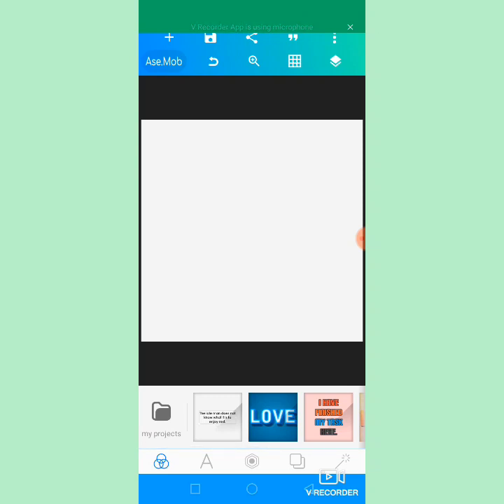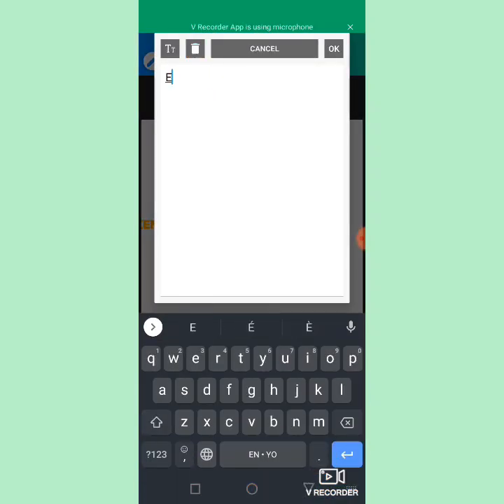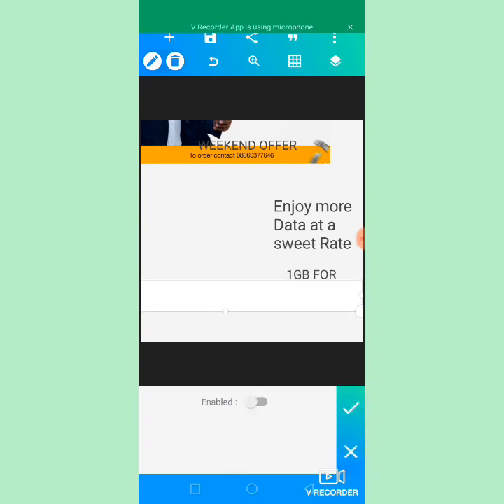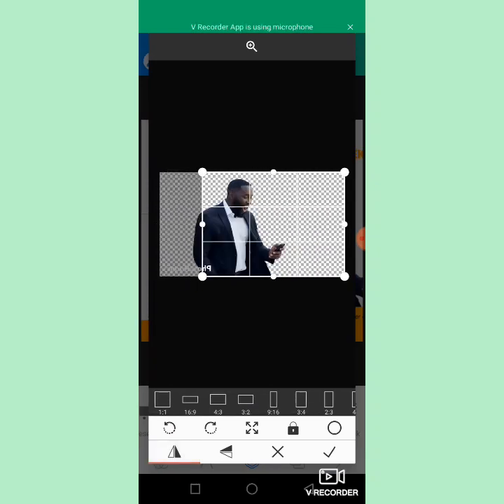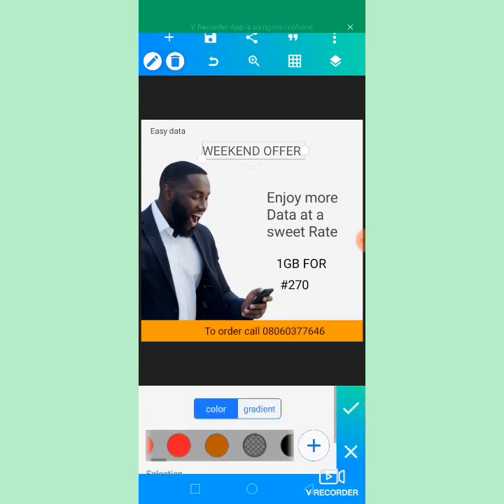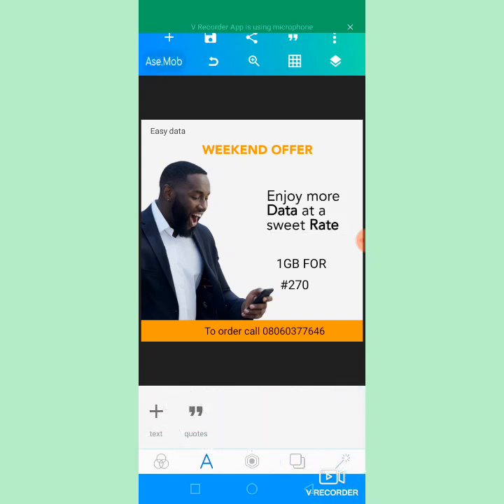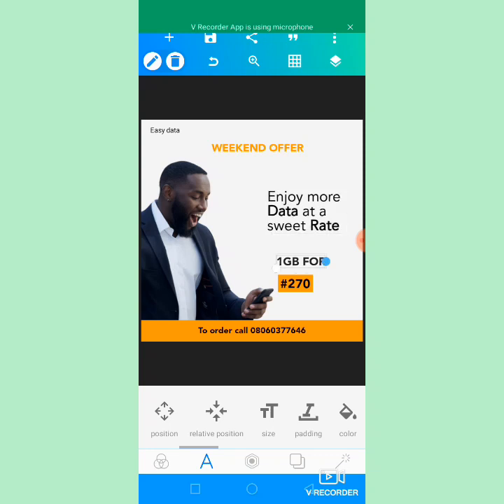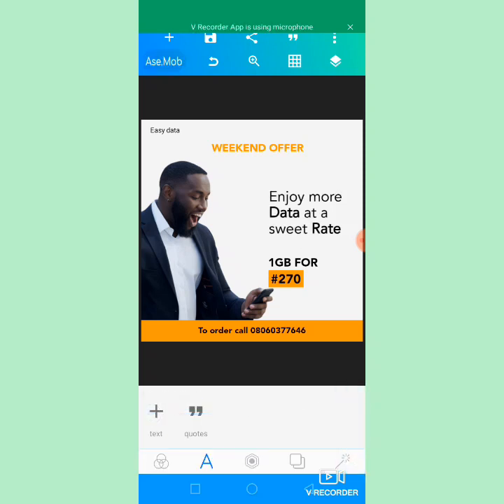Flyer design in || pixellab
In this tutorial, you will learn how to design a simple flyer in pixellab.